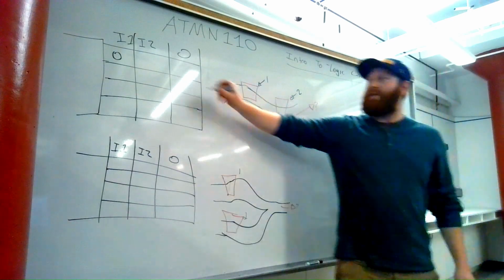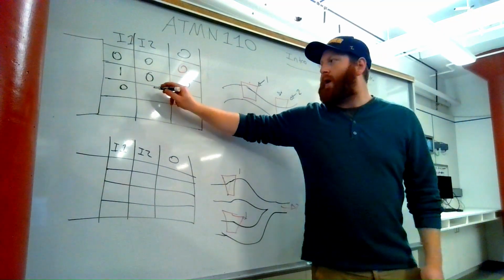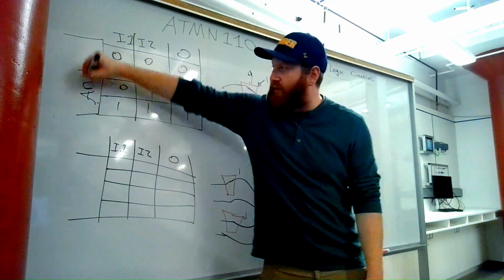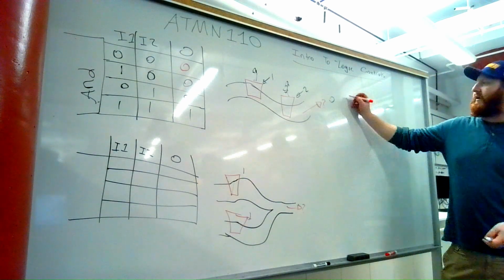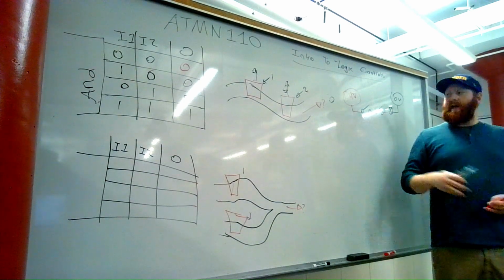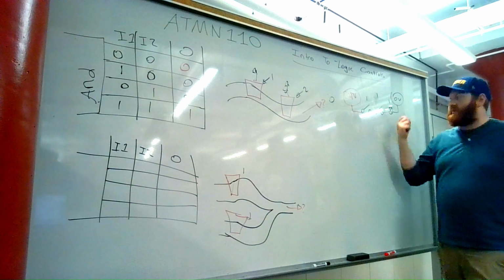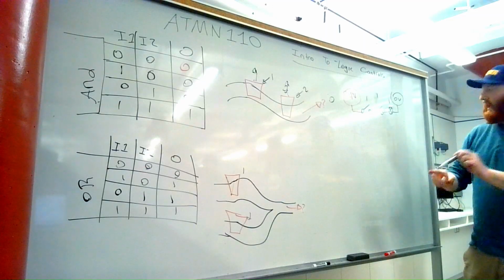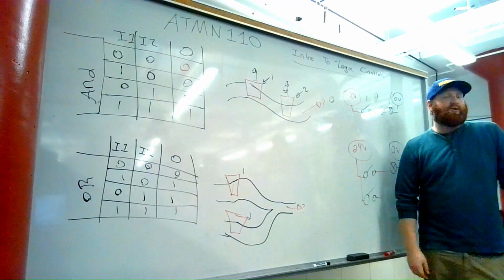Circuit Controls Lab 2: AND / OR Logic and Basic Circuit Layout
This Circuit Controls Lab introduces basic AND / OR logic and practical tips for laying out circuits clearly and efficiently.

In this lab, we cover:
• What AND and OR logic means in a circuit context
• Simple examples of how logic affects circuit behavior
• Basic circuit layout habits for clarity and consistency
• Tips to make circuits easier to build, read, and modify

This lab is focused on building intuition and good habits early. Clear logic and clean layout make future labs easier to understand and work with as complexity increases.

🎓 Best for:
Students in Introduction to Circuit Controls, electrical or electromechanical engineering technology programs, or anyone learning basic logic circuits.

📌 Note: This lab sets the groundwork for more complex control circuits later in the course.